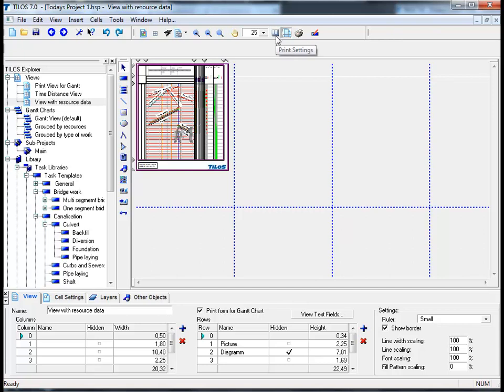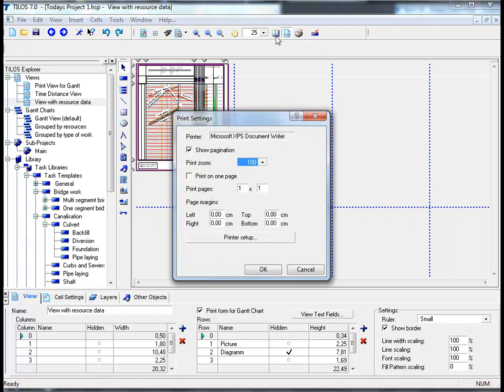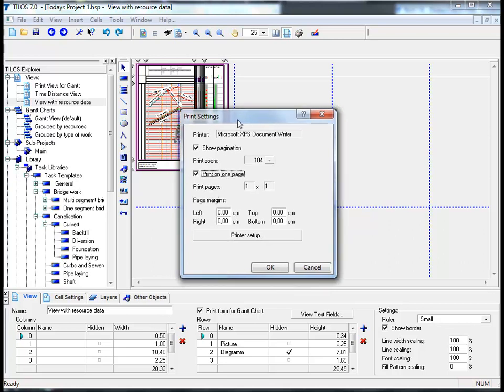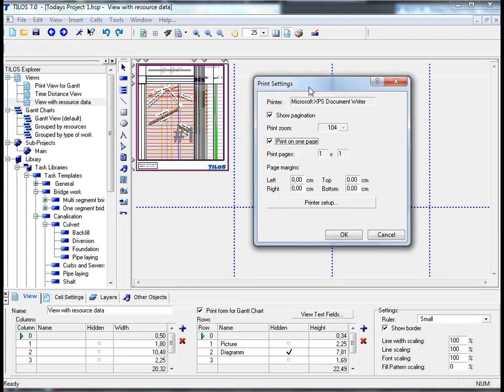How to print a plan to paper? TILOS 7 Tutorial part 5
This video shows how to print a prepared plan in the desired size.